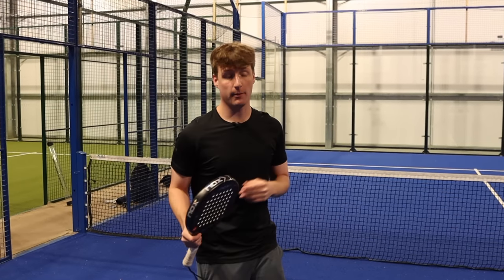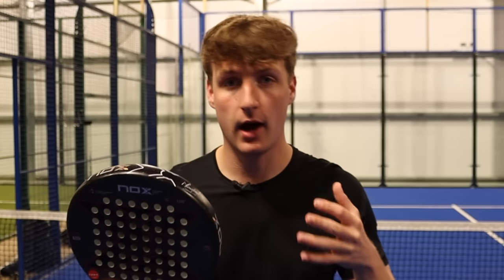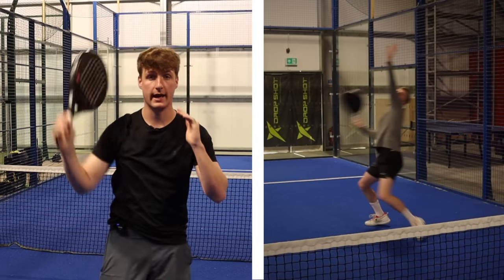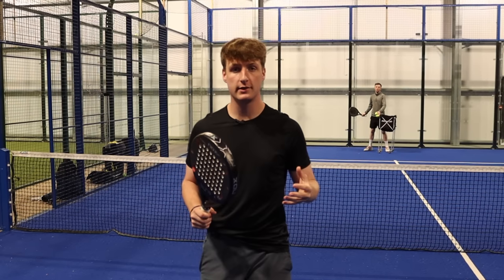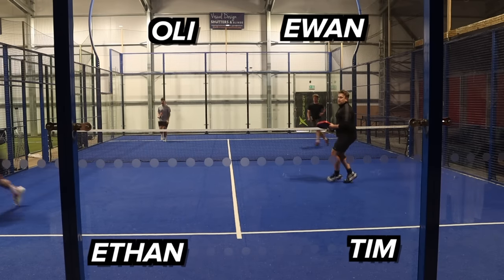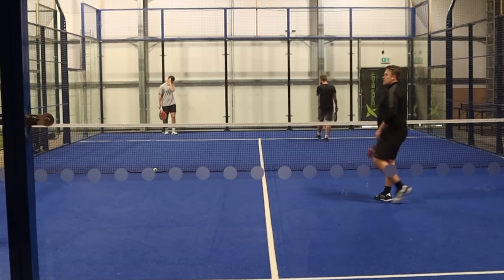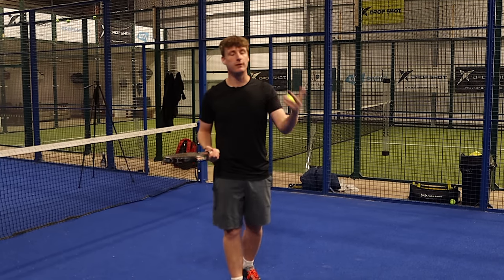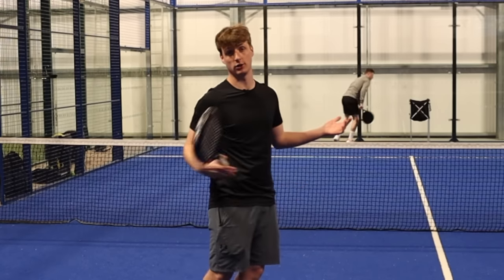HOW TO FLAT-SMASH - Tips | Technique | Analysis + More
Make sure to "smash" the like button.

The padel flatsmash, plenty of tips and advice in the video on how to improve the smash!

CHAPTERS
0:00 - INTRO
0:29 - ABOUT THE FLATSMASH
1:20 - TECHNIQUE
2:08 - DEMONSTRATION
2:48 - SMASH/MATCH ANALYSIS
4:09 - HOW TO PRACTISE IT
4:43 - FLAT SMASH CHALLENGE

Filmed and edited by Ewan Ramsden

Get Can't Hold Us (feat. Ray Dalton) by Macklemore & Ryan Lewis, Macklemore, Ryan Lewis, Ray Dalton and over 1M + mainstream tracks License ID: XAJpzvZpQq0